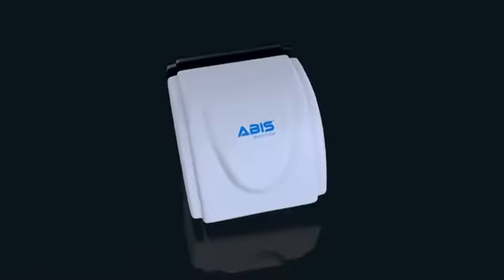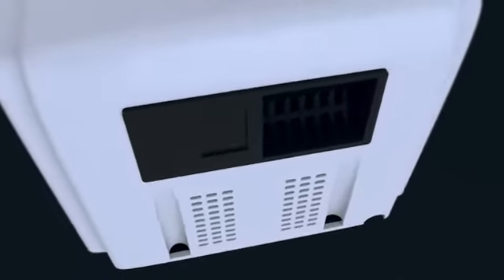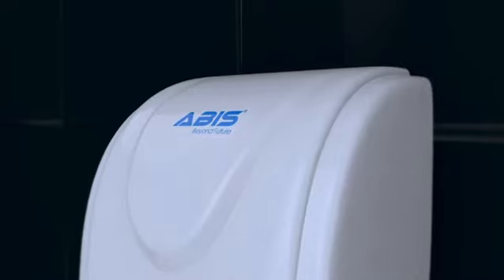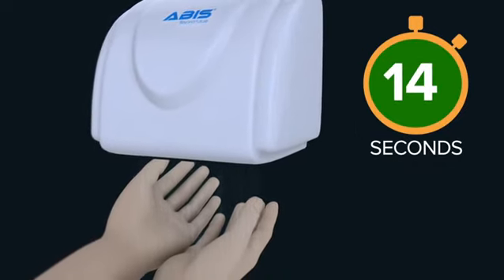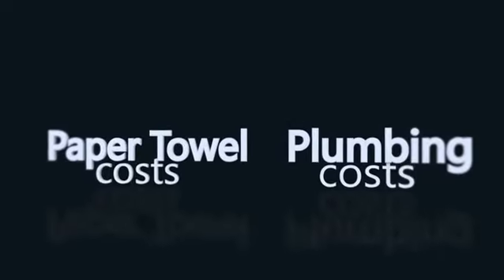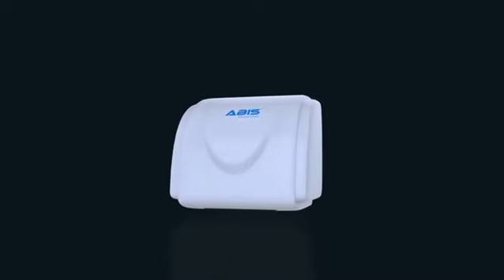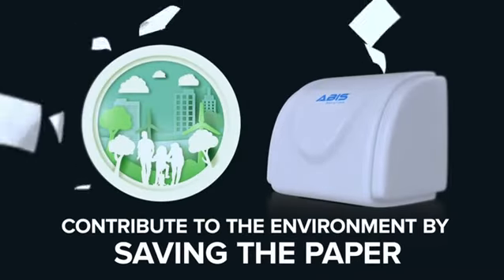ABIS Express Hand Dryer - 360 Degree View & Top Features - Best Economic Hand Dryer in UK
Introducing the ABIS Express hand dryer! A convenient and classy design with a solid motor inside and a durable ABS shell body. The hand dryer will help you cut down on all paper towel costs & plumbing costs while contributing to the environment and making your washroom hygienic!

What to Look for in a Hand Dryer - a Comprehensive Guide